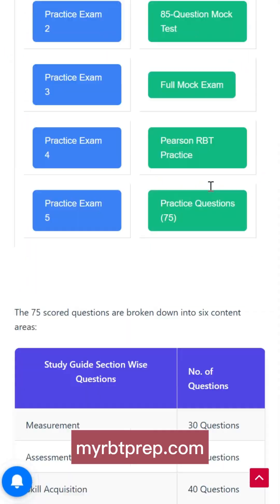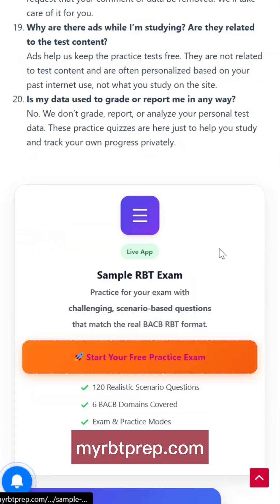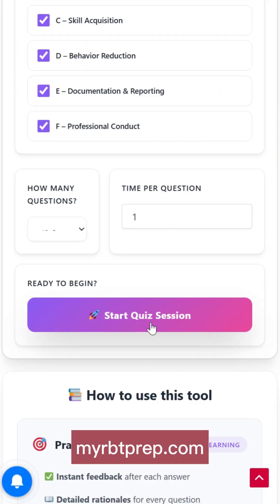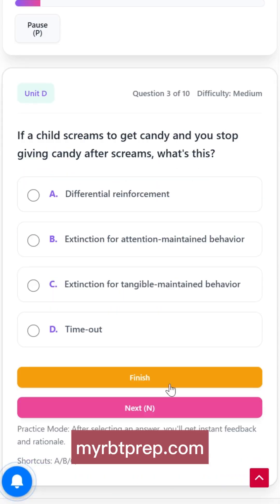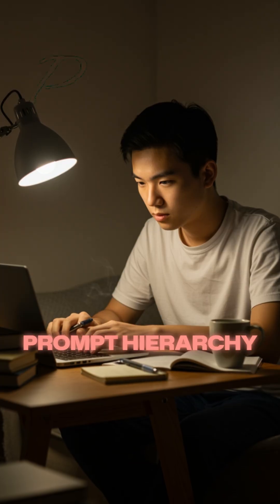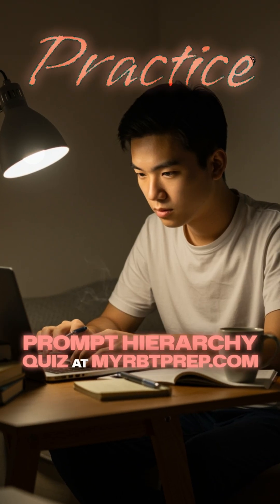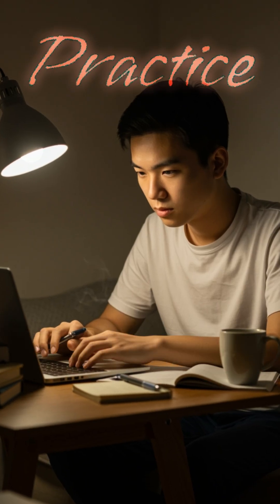Prompting Hierarchy for RBT Exam Simple Guide with Real ABA Examples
Struggling with the prompting hierarchy for the RBT exam?
This clear, step-by-step guide explains each prompt type from most intrusive to least intrusive — plus real ABA therapy examples you’ll remember on test day.